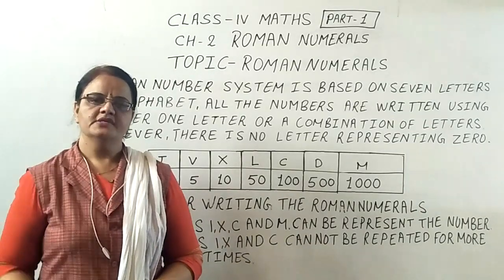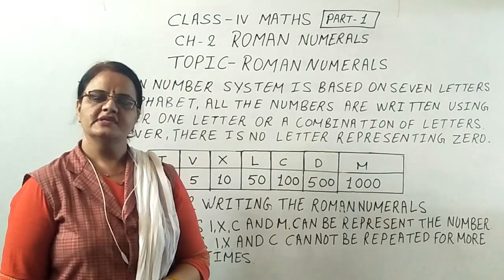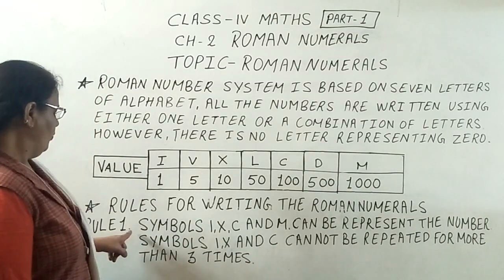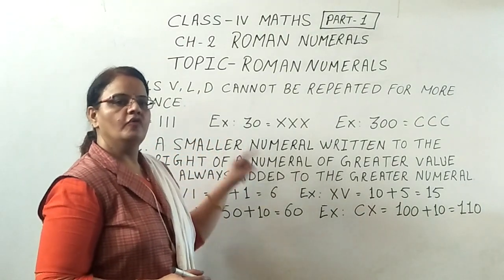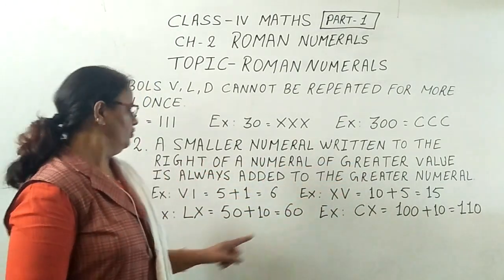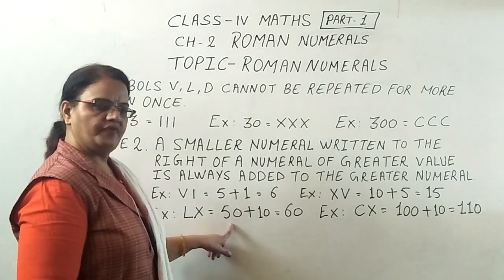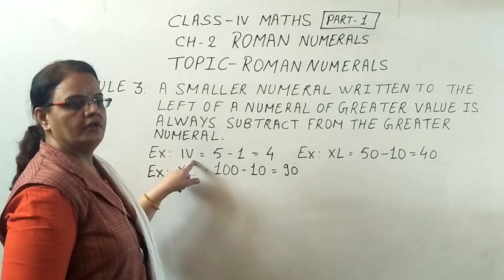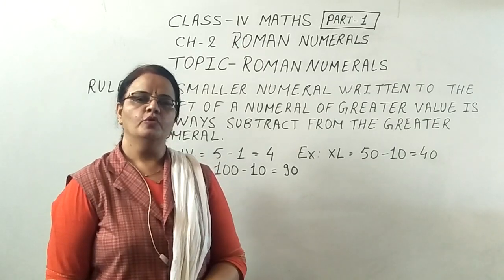Subject Maths Class 4 Ch - 2 (Roman Numerals) Part - 1